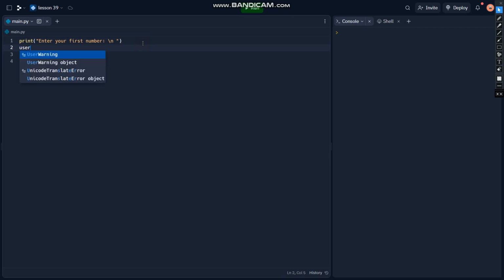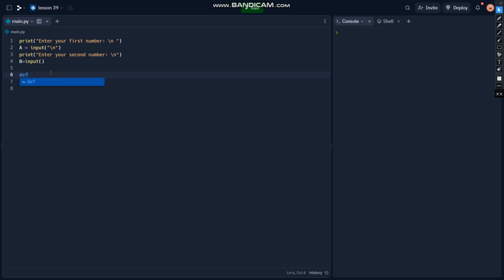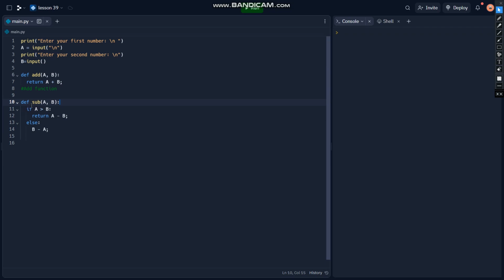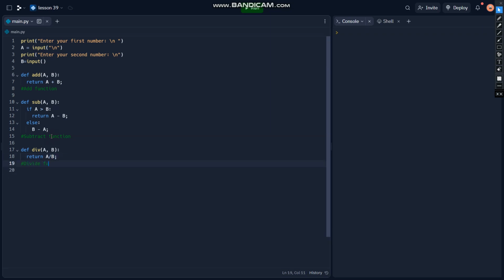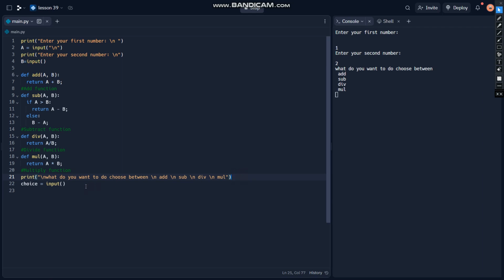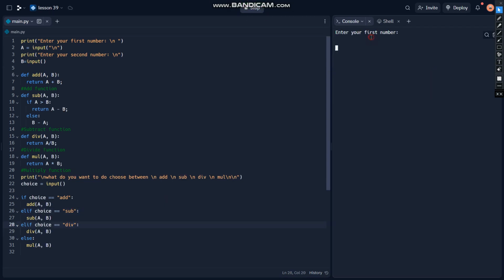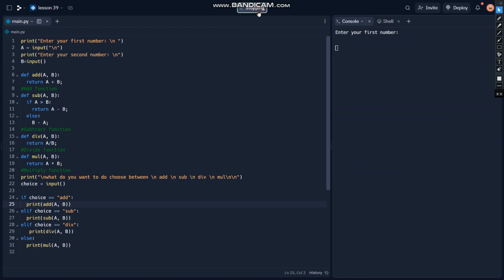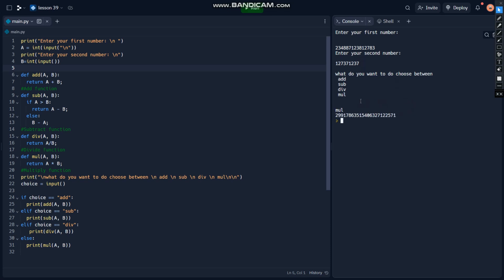lesson 39 Building a Simple Python Calculator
In this hands-on Python tutorial, we'll guide you through creating a simplistic calculator from scratch, focusing on the power of functions. Whether you're a beginner or an intermediate Python programmer, this project is a fantastic opportunity to enhance your coding skills.

Throughout the video, we'll demonstrate how to design and implement functions for various arithmetic operations, such as addition, subtraction, multiplication, and division. You'll also learn how to handle user input and create a user-friendly interface for the calculator.

Our step-by-step approach will ensure you grasp the fundamental concepts of functions, modular programming, and basic arithmetic operations. By the end of this tutorial, you'll have a fully functional calculator, and a solid understanding of how to leverage functions to improve the structure and organization of your Python projects. Join us on this coding adventure and take your Python skills to the next level!